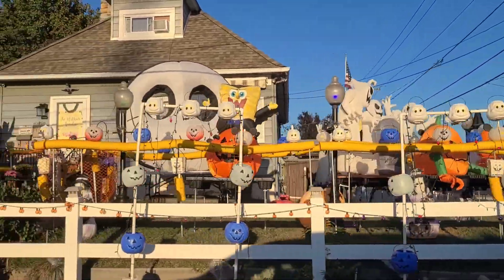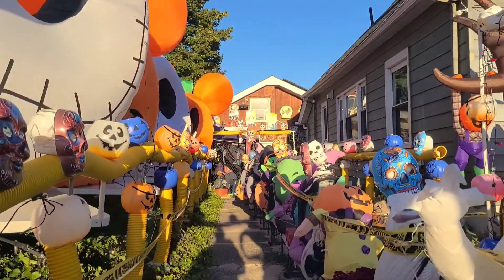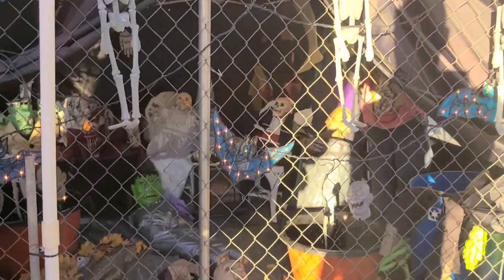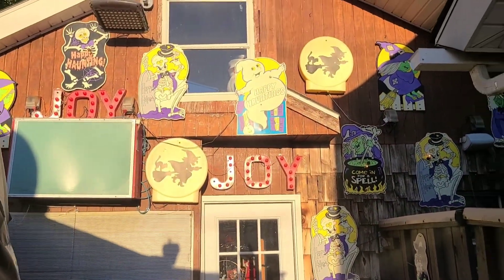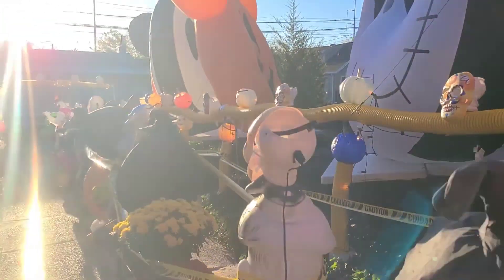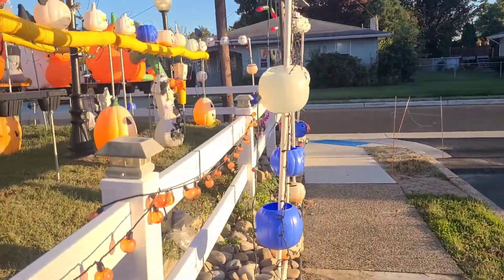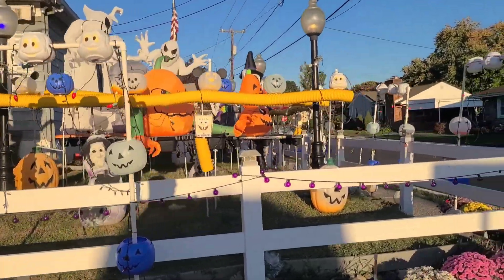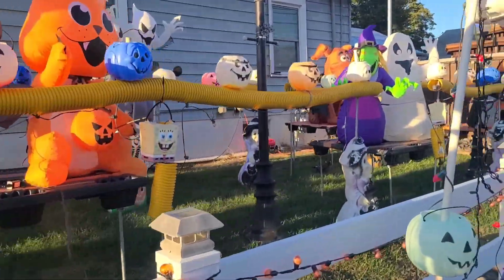Halloween 2022 decorations | Disney and others in this massive yard setup!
The 2022 Halloween season is here!  We hope to hit as many Spirit Halloween, Home Depot, Lowes, Big Lots and other stores to bring you a wide assortment of Halloween content to check out!  We will be doing walkthroughs, unboxing, demo, and just having lots of holiday fun!